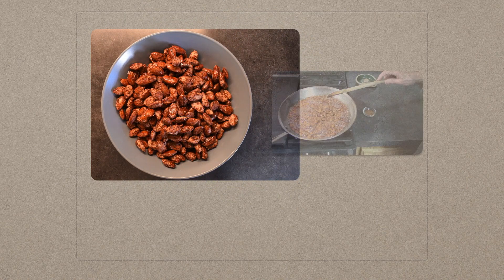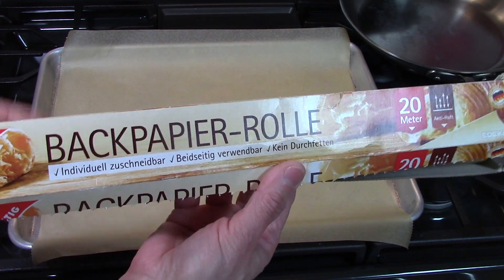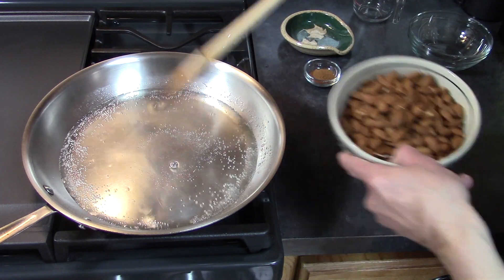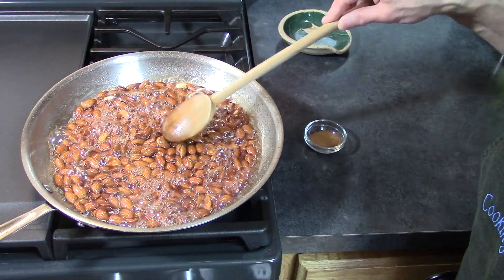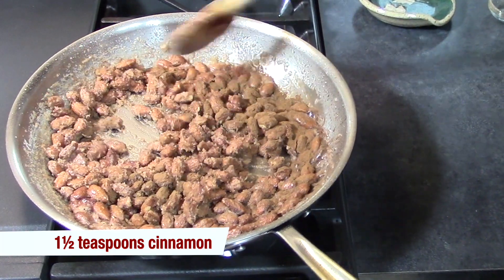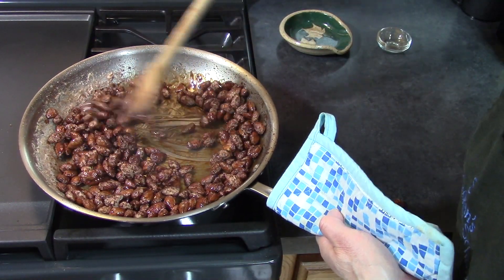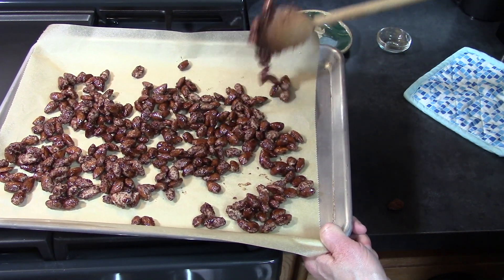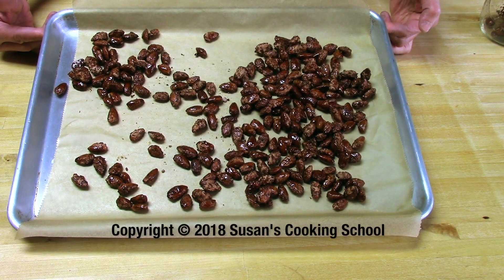Gebrannte Mandeln - Cinnamon Roasted Almonds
You will love these easy to make and delicious German style Burnt Sugar Almonds (Cinnamon Candied Almonds)! They're a very popular street food in Germany, especially around the holidays. Enjoy!
Note: Be careful near the end of the cooking process - a few hot almonds may pop right out of the pan!